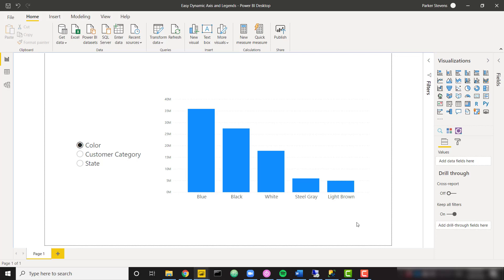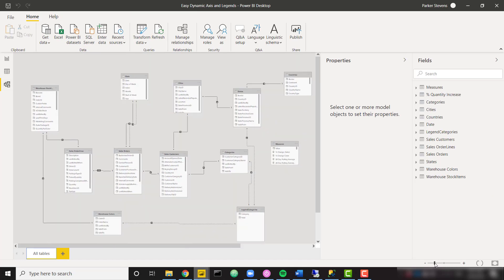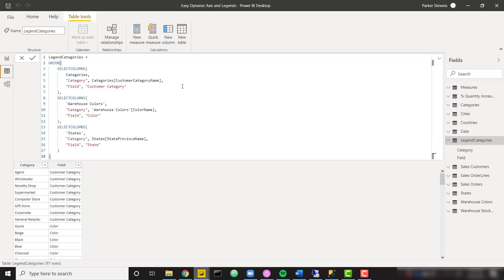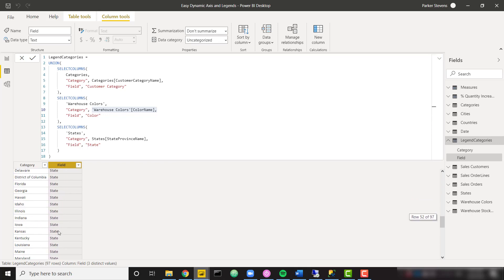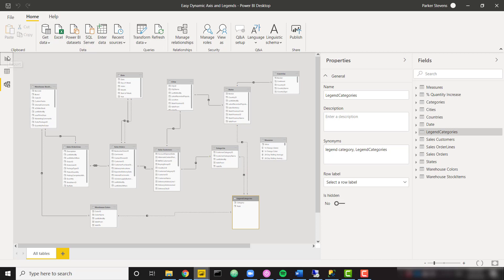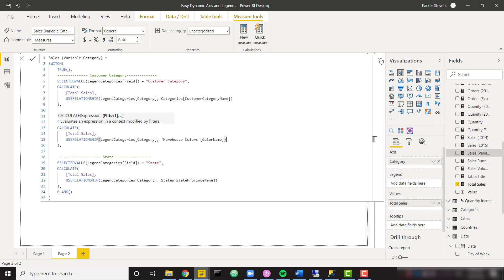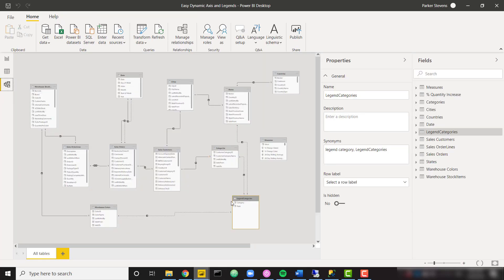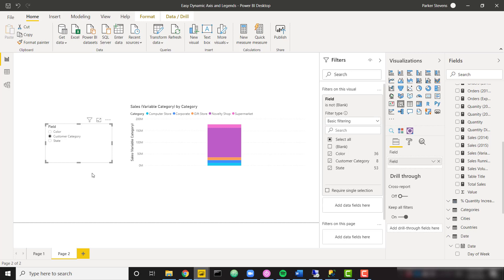Power BI - Dynamic Axes and Legends! (Easy)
In this Power BI tutorial, we learn how to dynamically switch between categories within visual axes and legends! This is a fun trick that will add a lot of functionality for your end users.